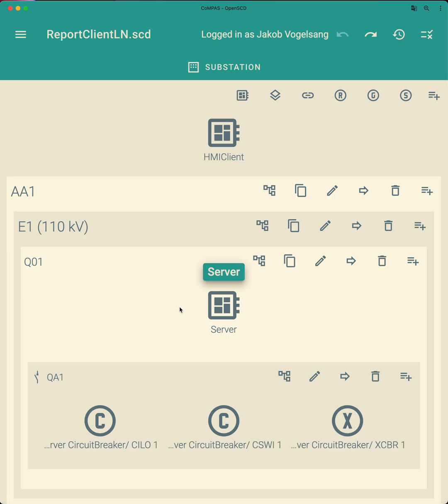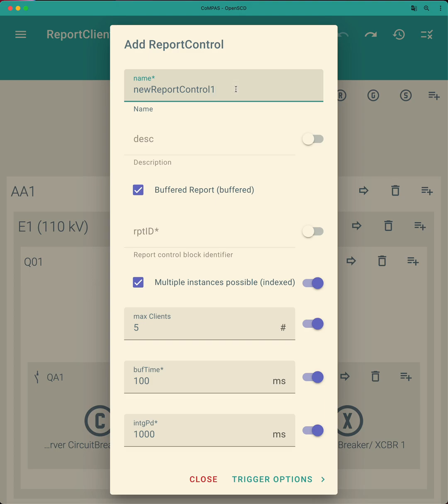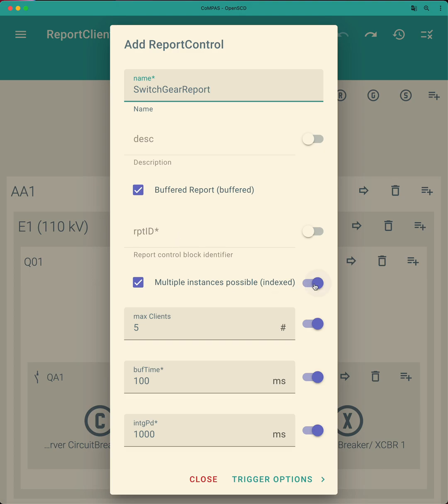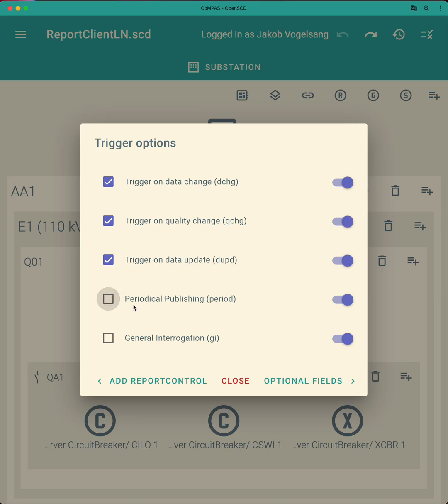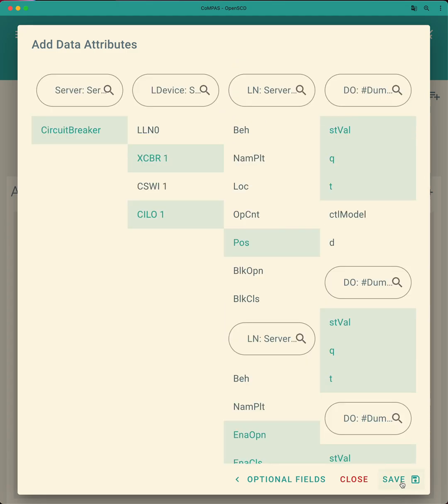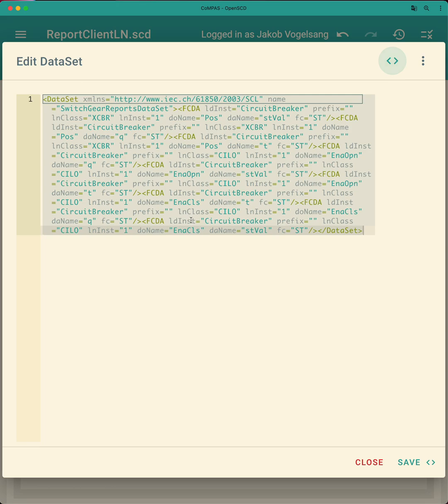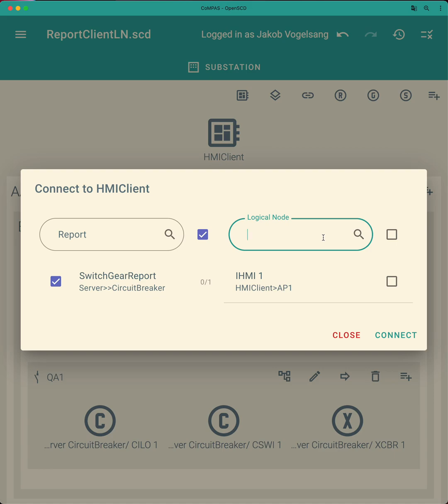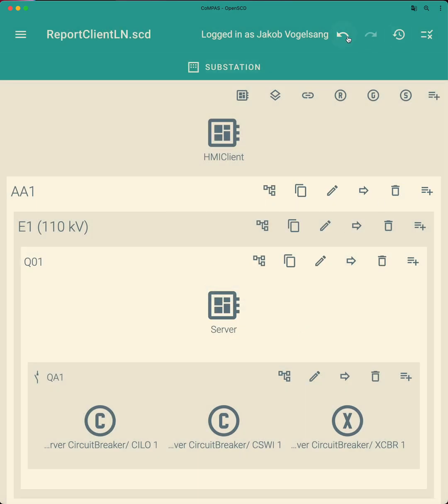Report Client Control Blocks - CoMPAS Tutorial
In this tutorial, Jakob Vogelsang of Alliander describes how to create a report control block and link it to a client application.

Learn more about CoMPAS and join the community as a user or contributor